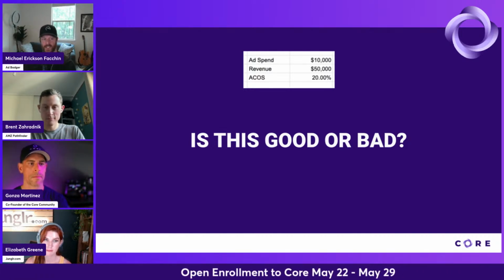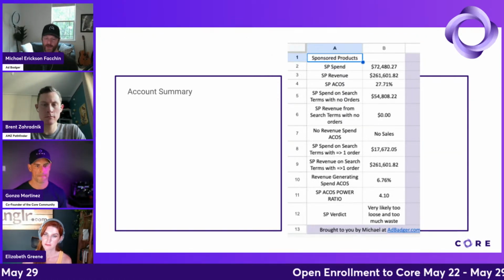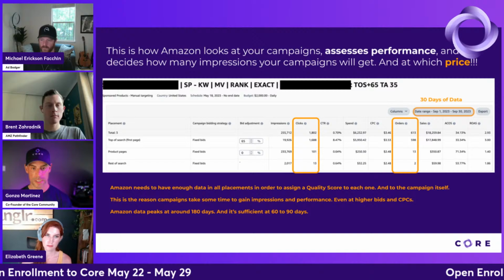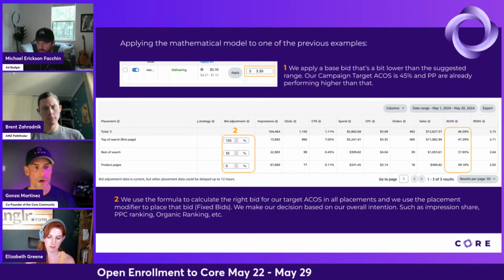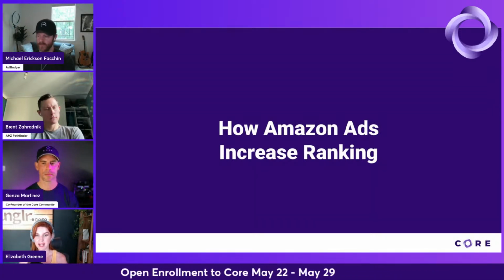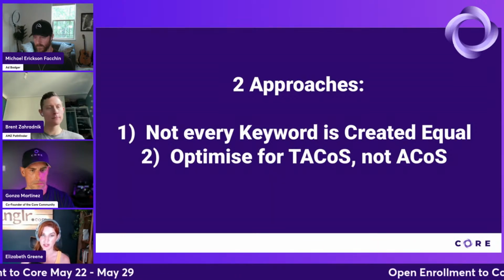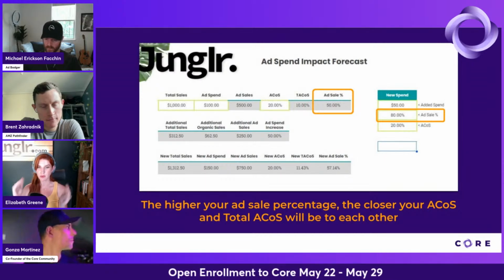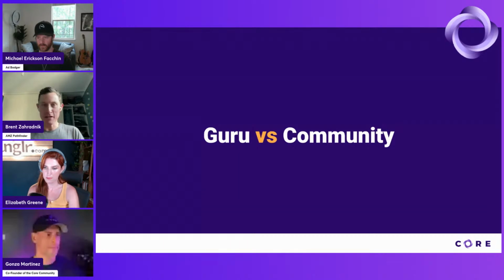Solving Amazon Advertising's Biggest Challenges in 2024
Join us for an exclusive webinar, "Solving Amazon Advertising's Biggest Challenges in 2024", where we dive deep into the most pressing issues facing Amazon sellers today and reveal cutting-edge strategies to turn these challenges into opportunities.

What You'll Learn:

    Quickly Identify Inefficient Ad Spend: Discover how to pinpoint areas where your advertising budget is being wasted in just 2 minutes. We’ll introduce you to the ACOS Power Ratio and provide you with a free Google Sheet tool that simplifies this process, making it accessible and actionable.

    Mastering Rising ACOS: As ACOS creeps higher, learn the bidding strategies employed by the top 1% of Amazon sellers to maintain profitability. We'll break down these elite tactics into practical steps that you can apply to your campaigns immediately.

    Launch Products Profitably: Tired of launches that fail to turn a profit? We’ll cover the revolutionary Launch 3.0 strategy, designed to avoid the pitfalls of unprofitable product launches, ensuring your new products hit the ground running with success.

Not only will we reveal this critical issue during the webinar, but we'll also provide strategic solutions to tackle it head-on.

Who Should Attend:
This webinar is perfect for Amazon sellers, digital marketers, and anyone involved in e-commerce who wants to enhance their advertising strategies, reduce costs, and dramatically improve their return on investment.

Don't miss out on the opportunity to transform your Amazon advertising approach and drive your business towards unprecedented success. Register now to secure your spot in "Solving Amazon Advertising's Biggest Challenges in 2024".